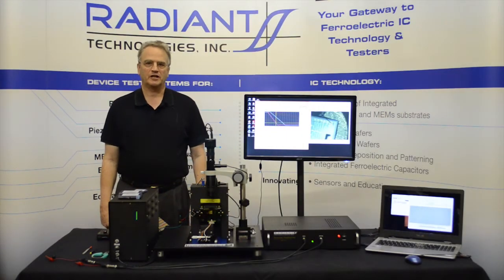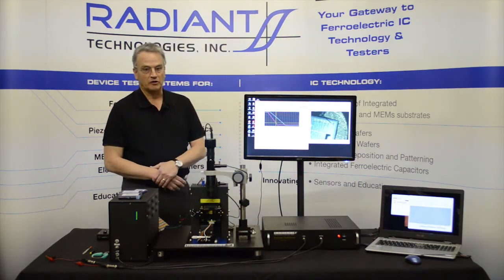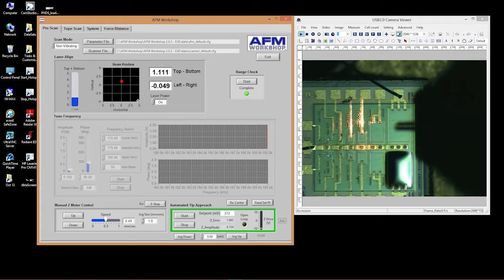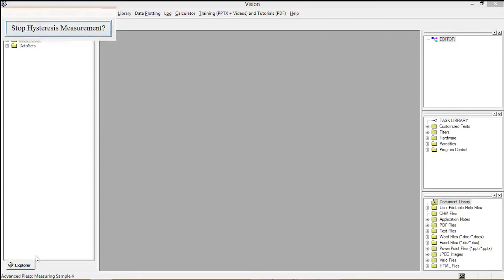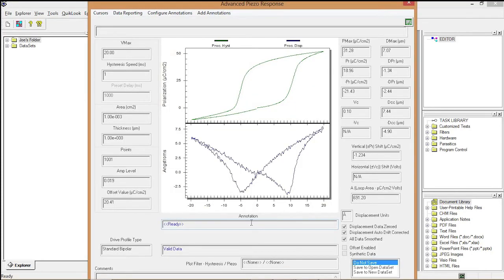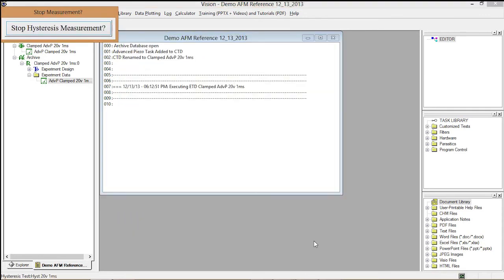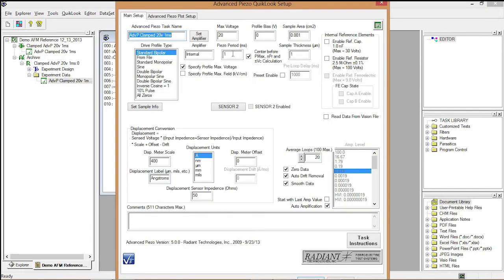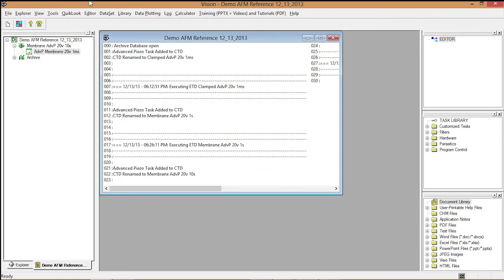Measuring an AFM Reference with the PNDS